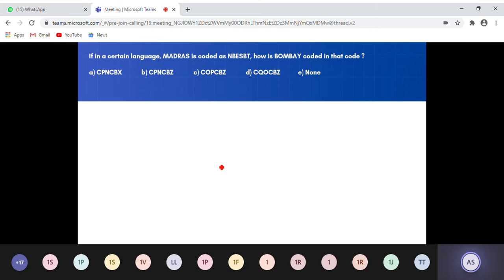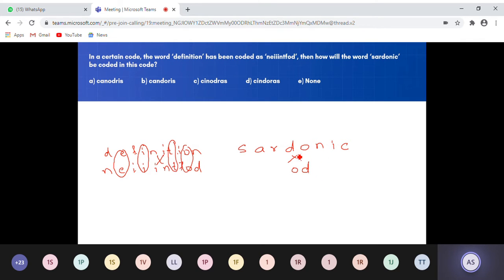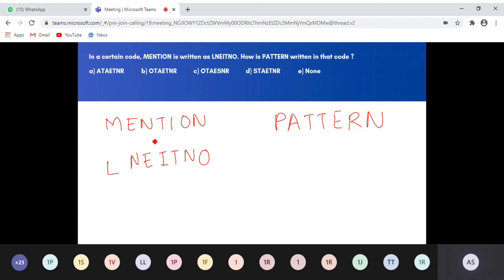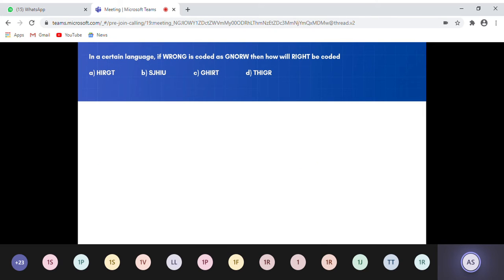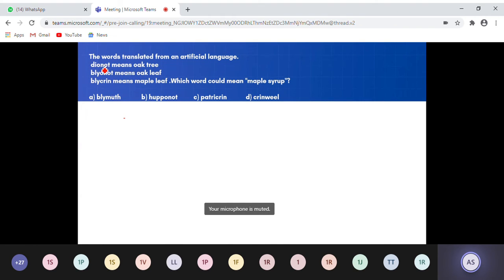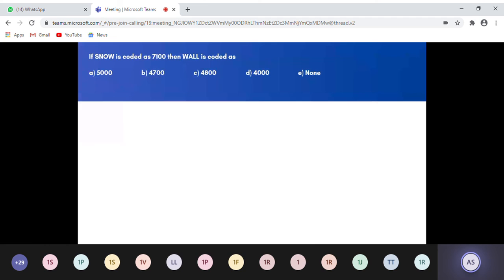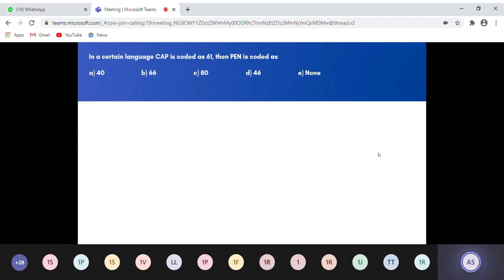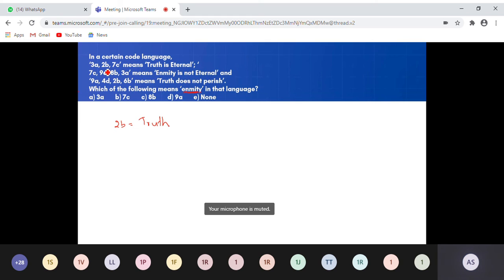3rd day evening June 24th evening